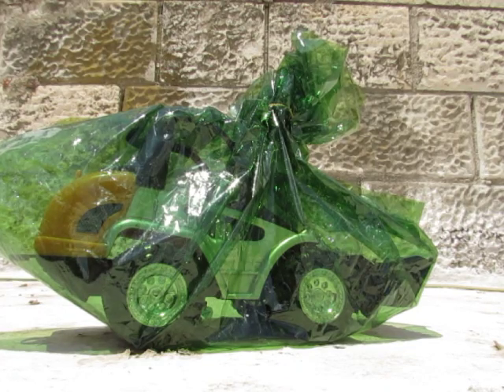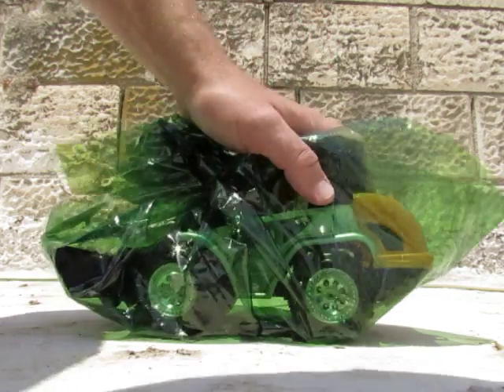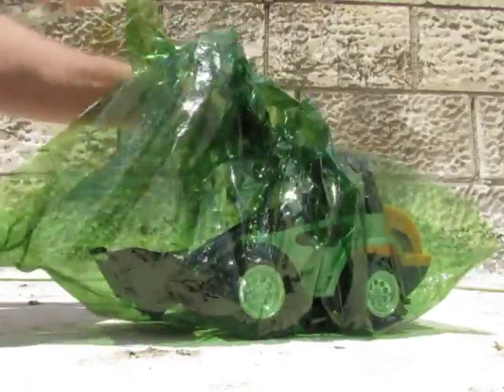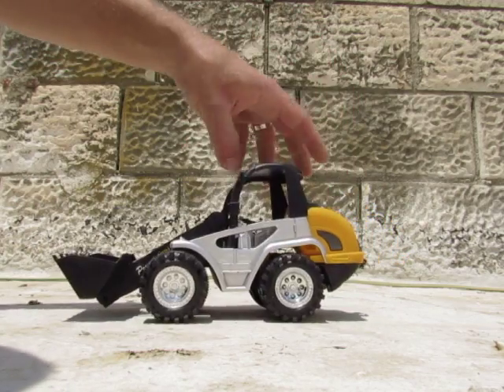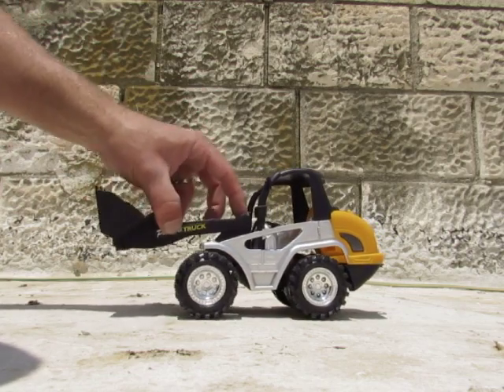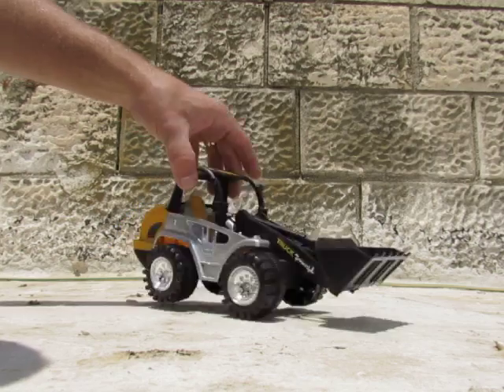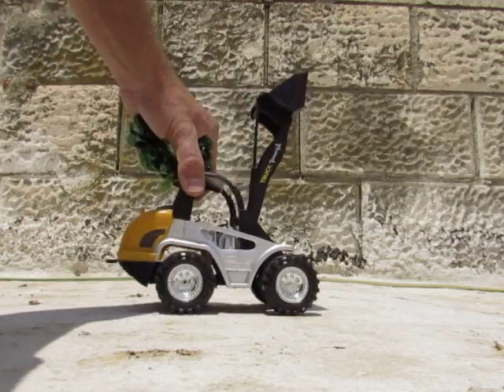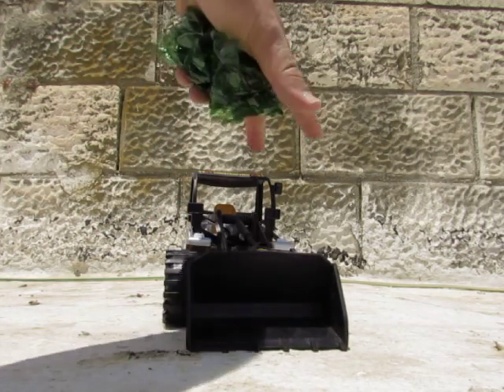Skid steer toy tractor טרקטור צעצוע בובקט מחפרון